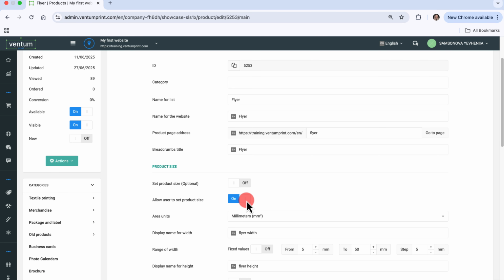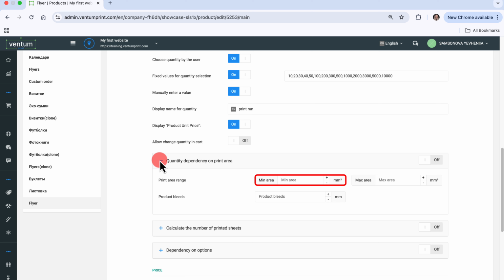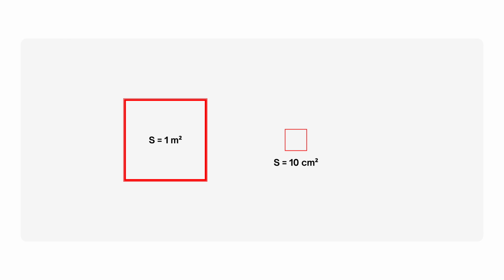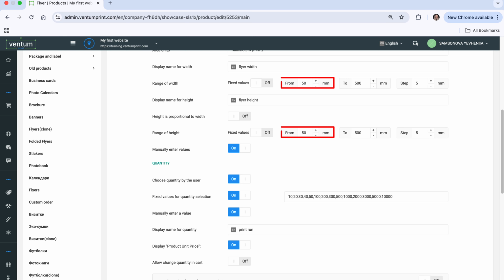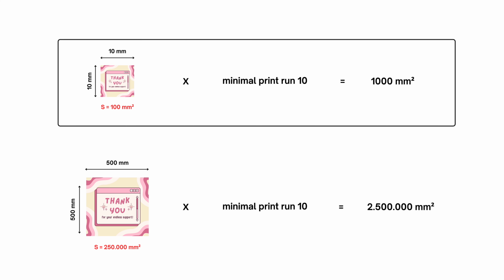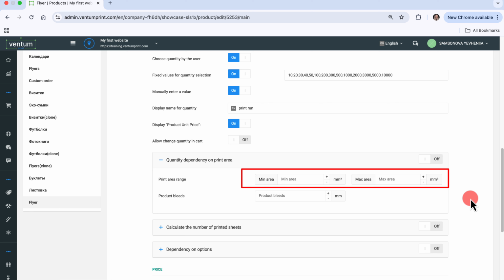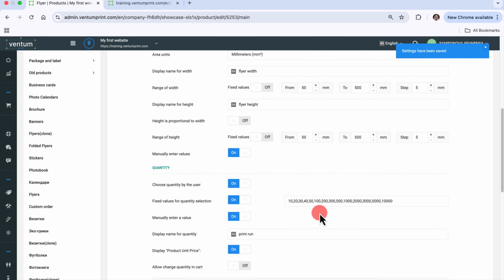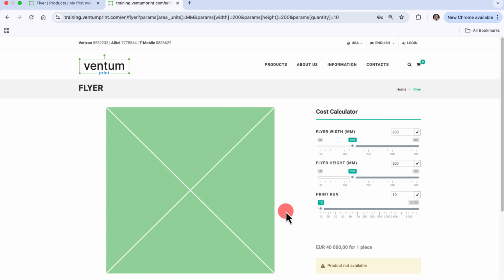42. Quantity dependency on print area.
In this video, we explore the "Quantity Dependency on Print Area" setting in the product calculator. When you enable “Allow user to set product size”, this powerful feature ensures your printing company avoids losses caused by orders with very small print runs and minimal sizes.

We explain how to:

Configure minimum and maximum print areas

Avoid material waste with area-based minimum print run logic

Use product bleeds to calculate realistic production volumes

Let the system automatically adjust the minimum print quantity based on user-selected dimensions

Through clear examples, we show how the system calculates the minimum allowable quantity dynamically—ensuring that users can't submit unprofitable orders.